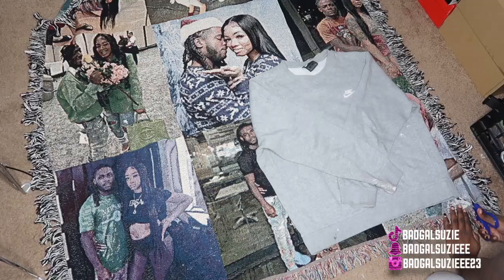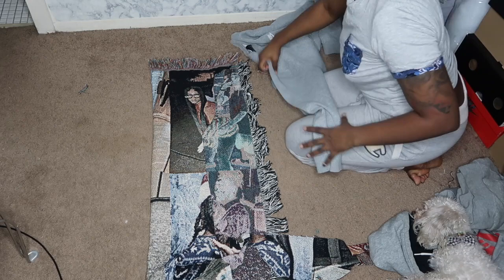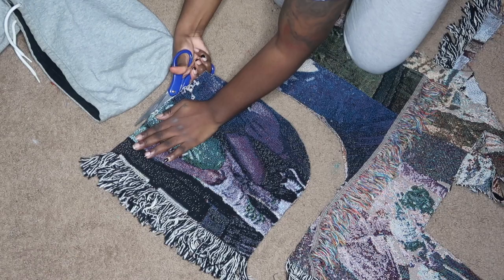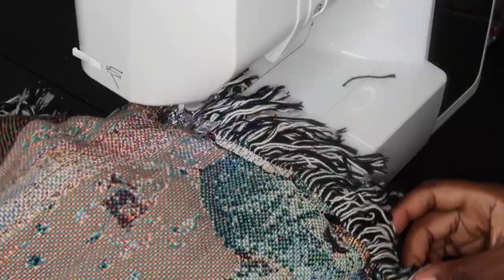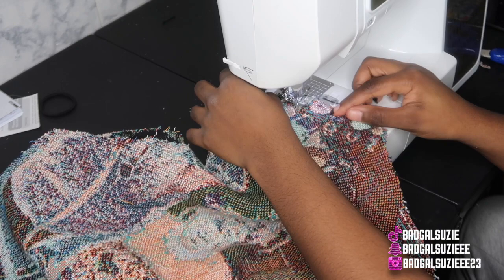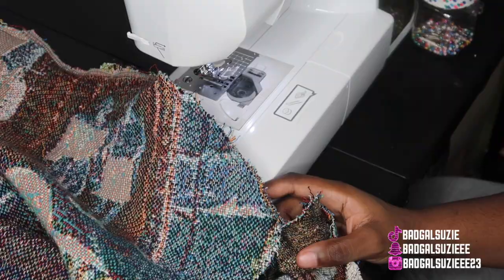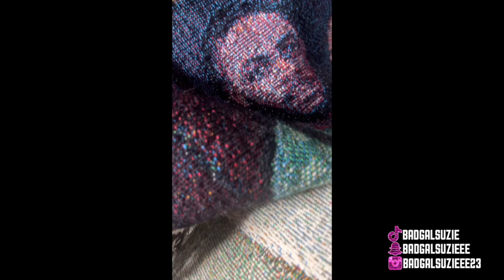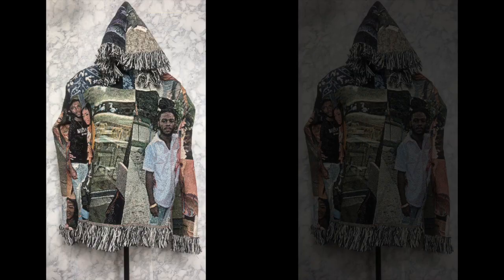DIY A CUSTOM TAPESTRY HOODIE | HOW TO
Hey Babes ✨🌻

In today’s VIDEO I'll be showing you how to DIY a custom Tapestry Hoodie🤎 This is my first time doing a hoodie & I am loving the outcome... My client gifted this to her boyfriend for Christmas. I love you guys so much ❣️

WATCH MY LATEST VIDEO’S 🎥❤️